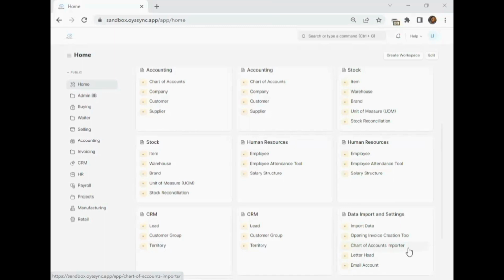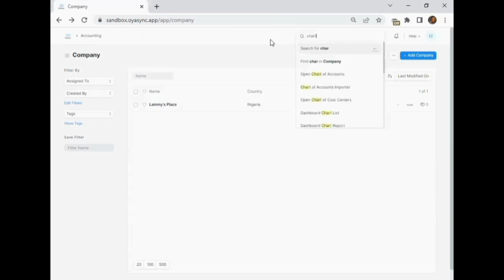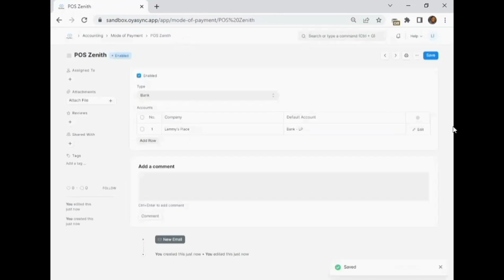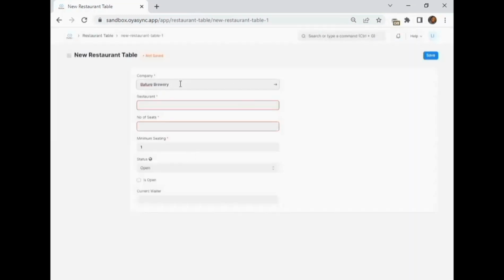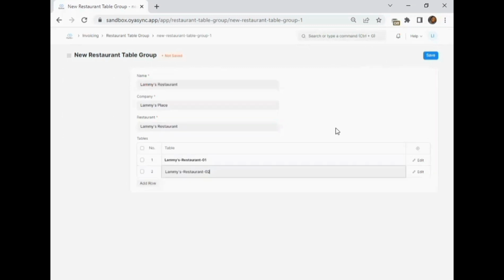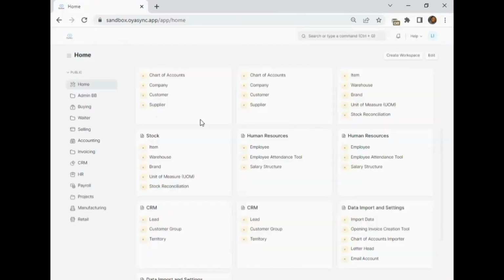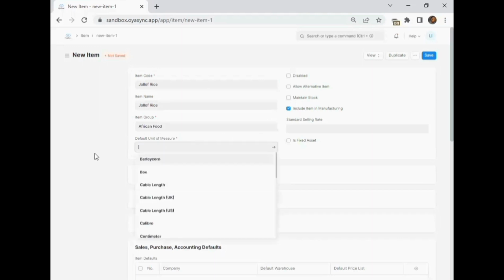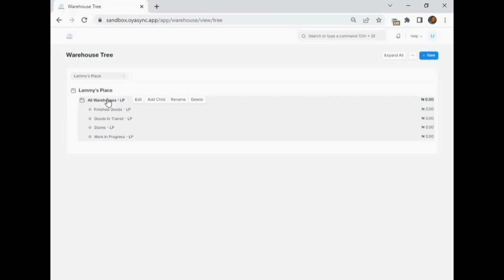Creating a Restaurant Profile